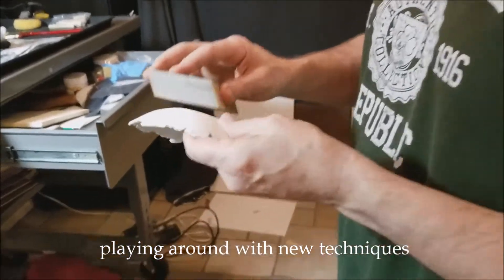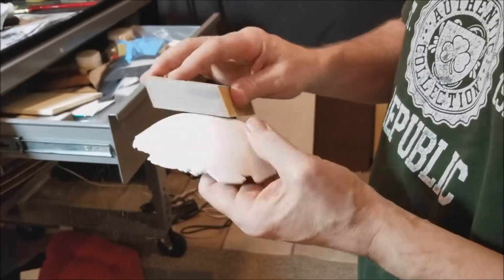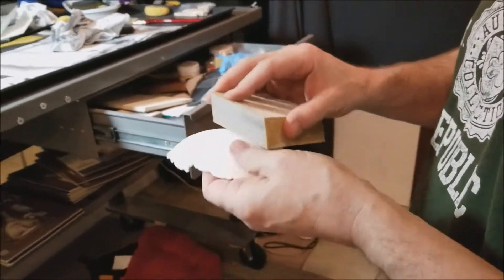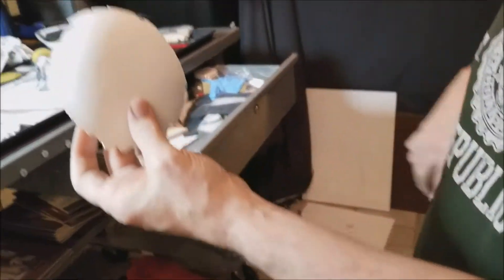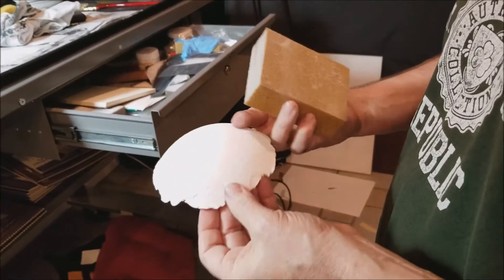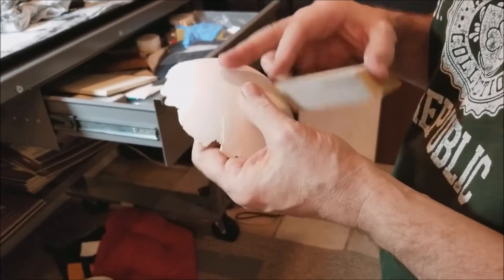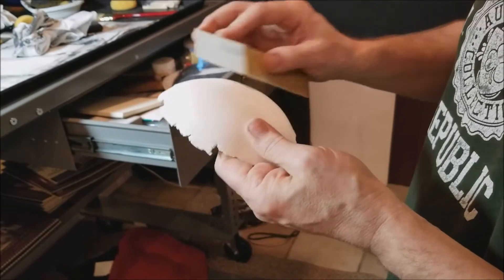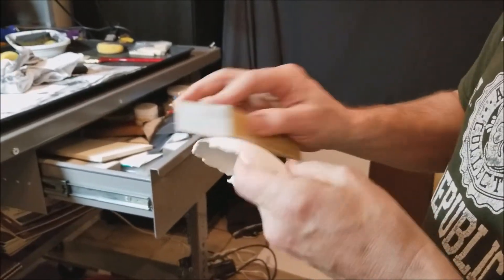Allen Williams Gesso Bowl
I always like to work with and play with new techniques. This is something that may or may not eventually work.